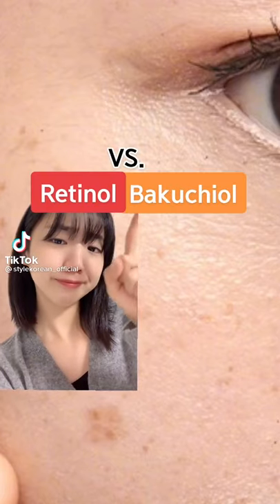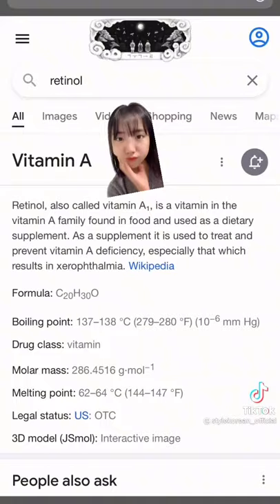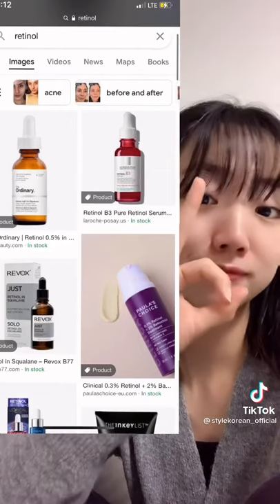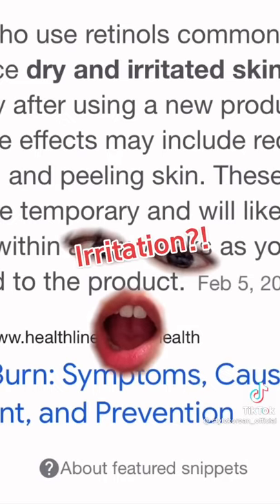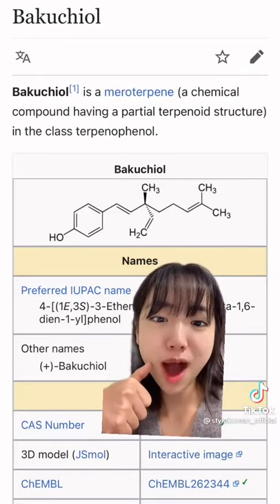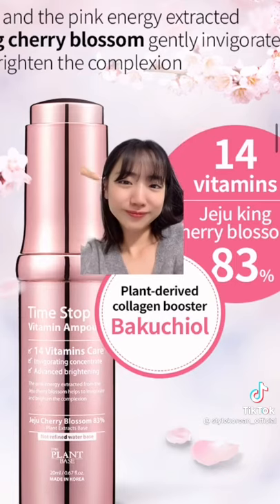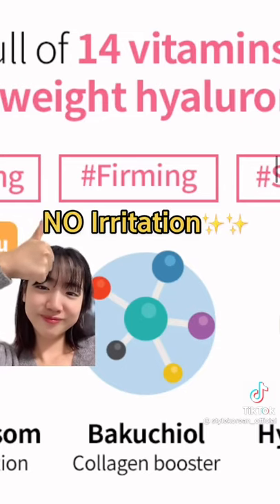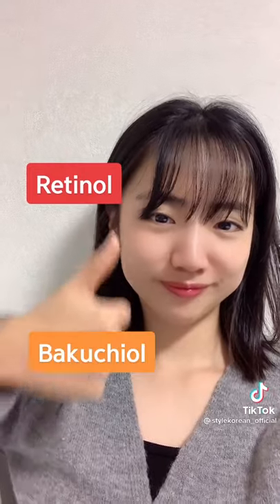Retinol vs Bakuchiol👀Which one do you prefer?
Products mentioned:
1. [The Plant Base] Time Stop Vitamin Ampoule 20ml

Let's K-Beauty!

Worldwide Shipping:
⬛ STYLEKOREAN Global:

STYLEKOREAN CHANNEL:

Let's K-Beauty!

Worldwide Shipping:
⬛ STYLEKOREAN Global: